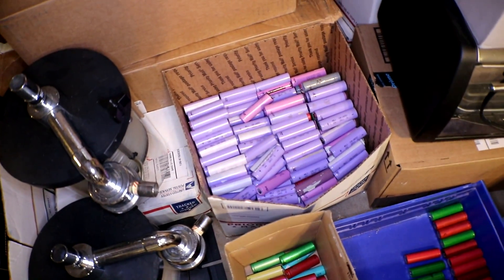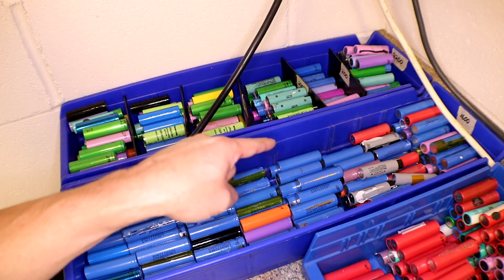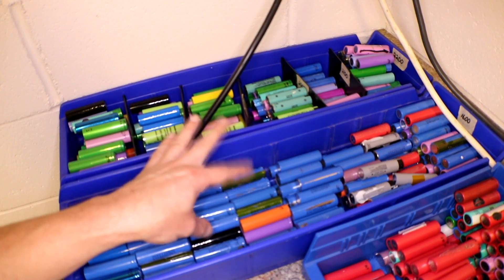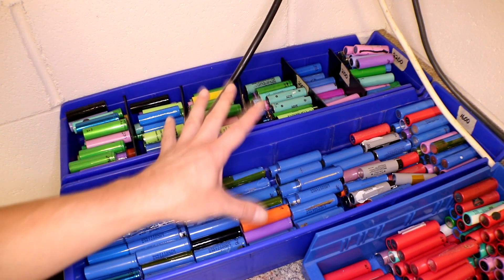🔋🔋🔋Ripping Open Medical Packs for next 10Kwh! 🔋🔋🔋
Need to get back at it!  Started ripping open packs and testing cells to start on the next 14s100p 10Kwh Pack build!!!

🔗Medical 18650 Cells? P2S Store or Check out Power2Spare's Ebay Store!!! 1500mah all the way up to 2999mah!!!

🔗AveRage Joe T-shirt's in Mens, Womens and Kid Sizes $19.99!!!

 Sebastian Kjær Jensen, Pat Bishop-Brown, Simon Kyrollos

Send to:⤵
AveRage Joe